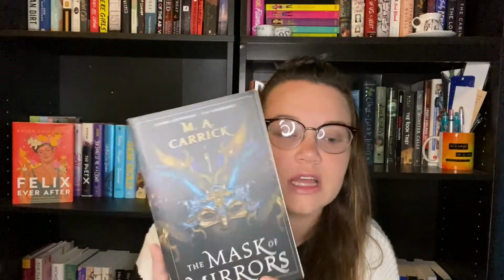UNHAULING SOME BOOKS// BOOK UNHAUL//2021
I recently got a new bookshelf, and it really forced me to go through some books. There were some books that I could get rid of! Some of these books are ones that I have read but did not enjoy. Some of these books are ones that I never actually read. Please let me know if any of these books should I keep to give a second chance! Also, let me know if you would like to see a video of me bringing these books to the free little libraries!

0:00-1:10 Hello!
1:11-13:19 Unhaul
13:20-14:01 Wrap-up!